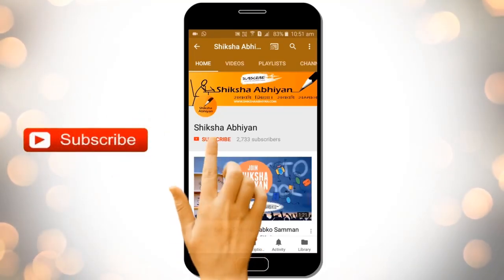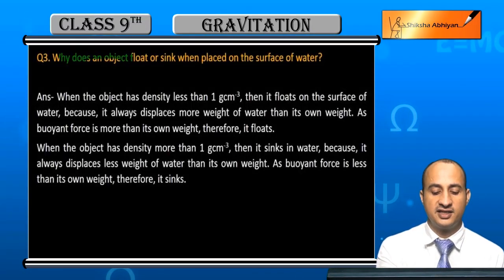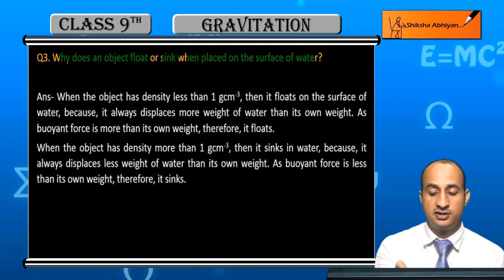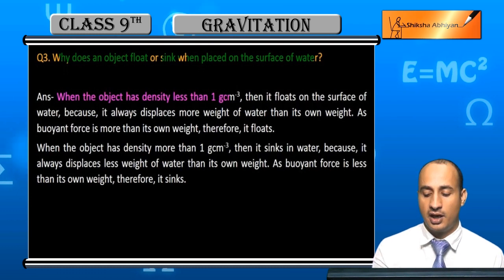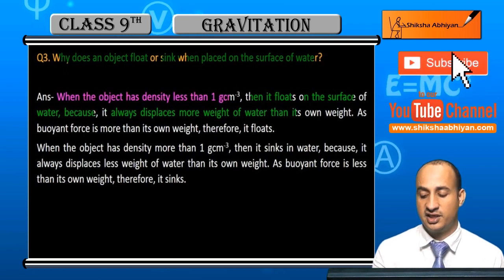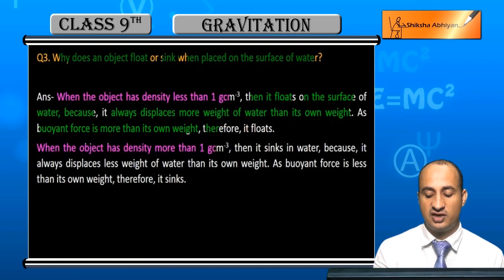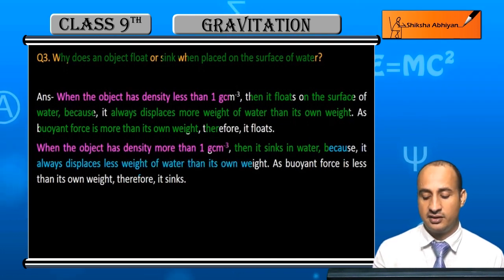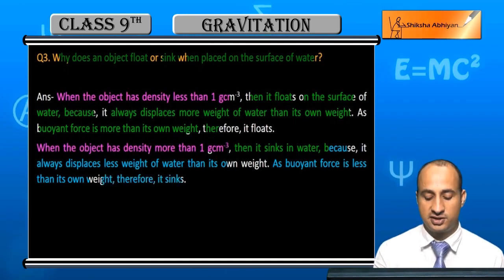Q3 Why does an object float or sink when placed on the surface of water?